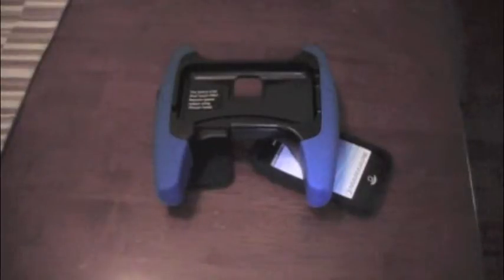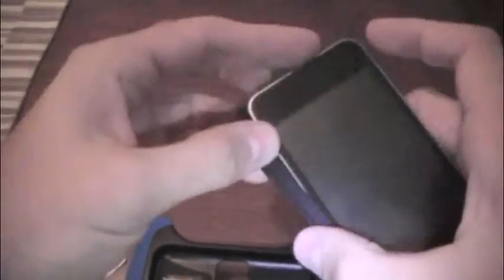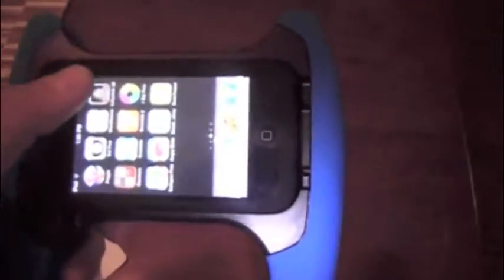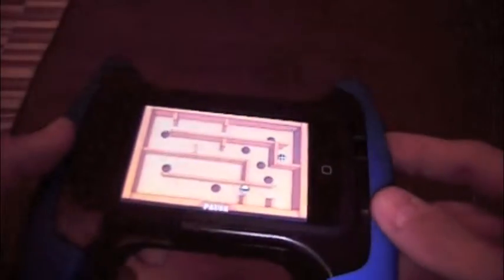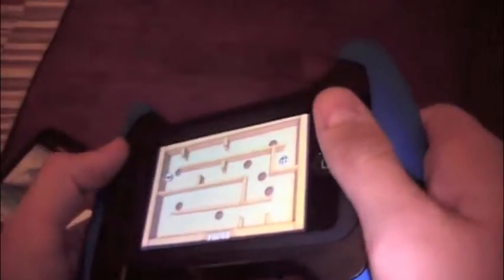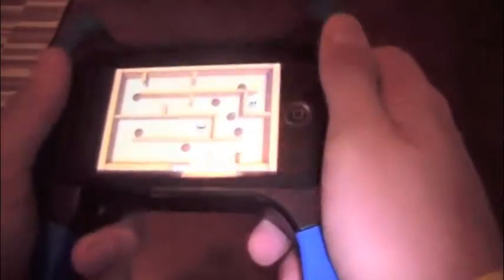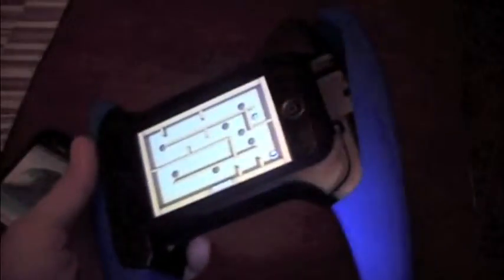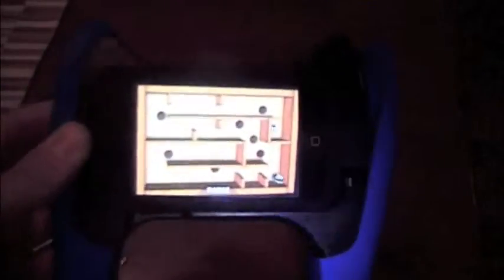Marware Game Grip Video Review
MSRP:
$39.99

PROS:
+ Comes with two very nice silicone skins (iPod Touch and iPhone 3G)
+ Great feel that is on par with console controllers
+ Unprecedented control and feel with iPod/iPhone mobile gaming
+ Strong build with lifetime warranty

CONS:
- Little Bulky
- Headphone adapter only works with earbuds
- Price appeals to only true iPod/iPhone gamers
- Not the most stylish thing

7.5/10